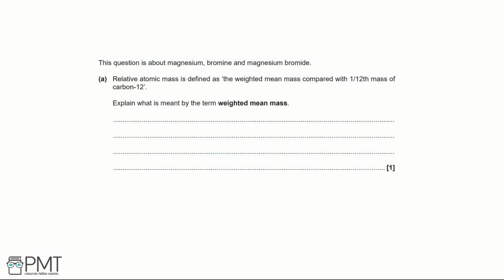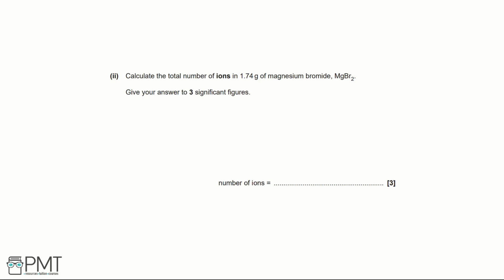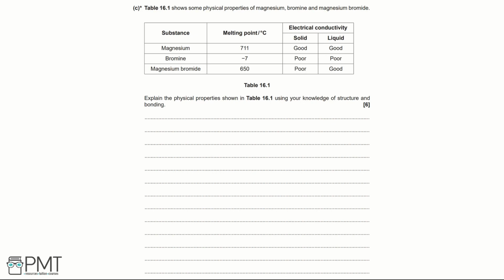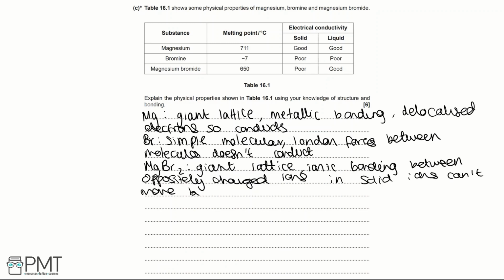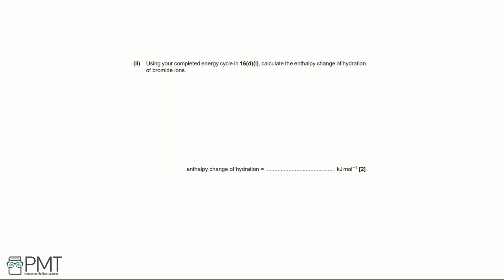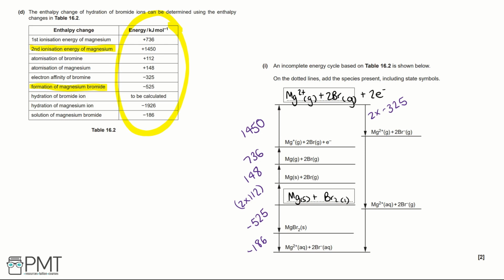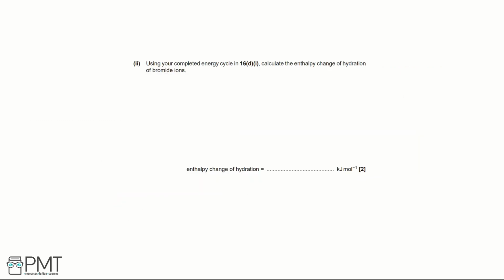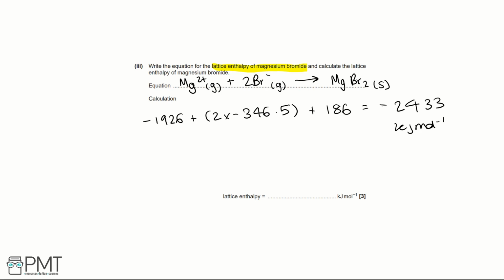Bonding and Structure - Q10 | Chemistry A-Level | PMT Education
This is the video solution for our Chemistry A-Level Bonding and Structure Questions by Topic. You can watch all the videos for this question set in this playlist